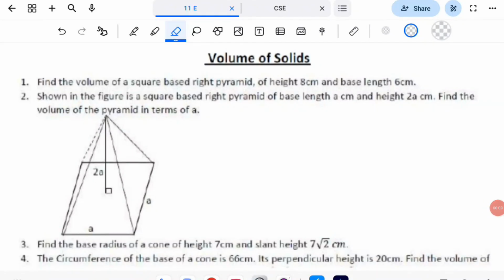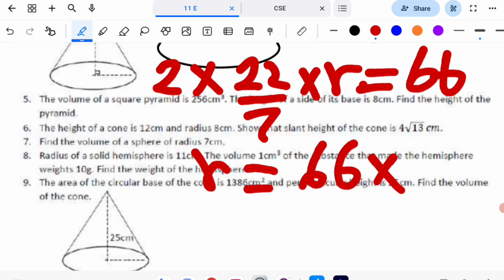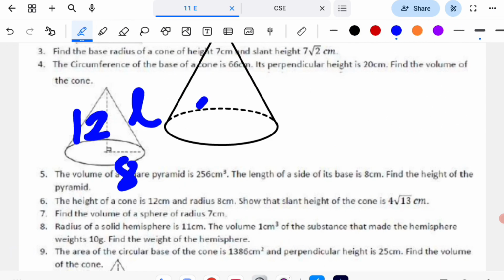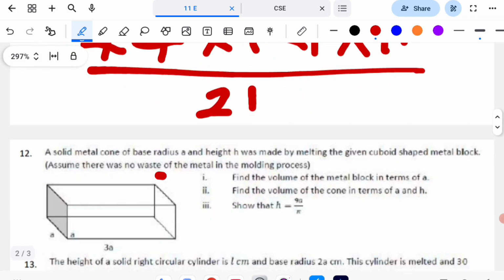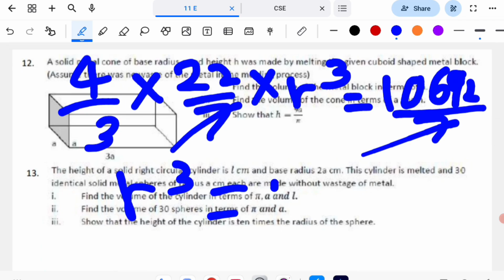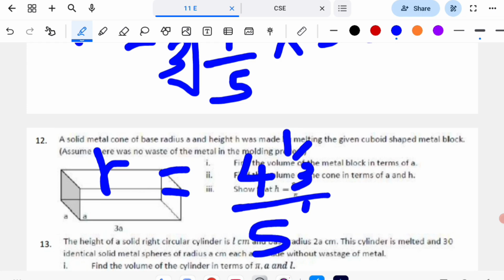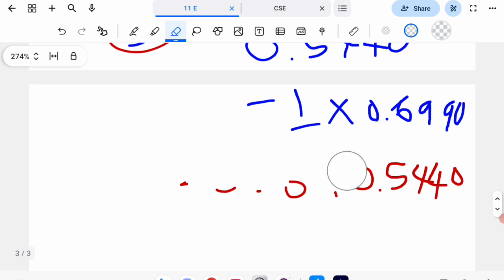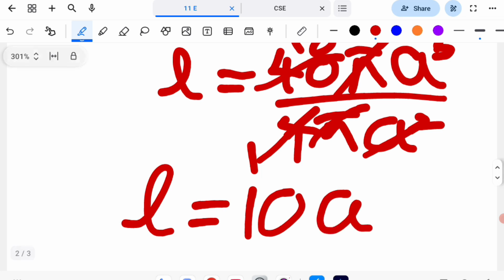Mathematics | Grade 11 | Study Pack | 04 | Volume of Solids